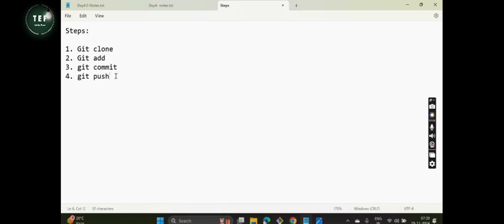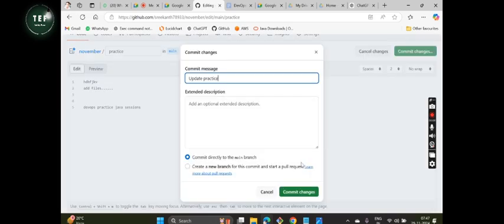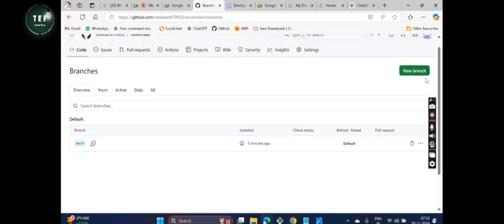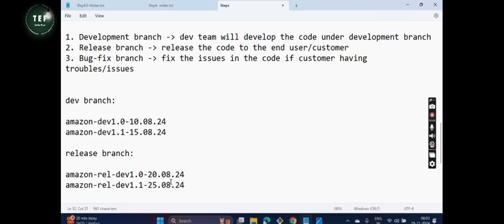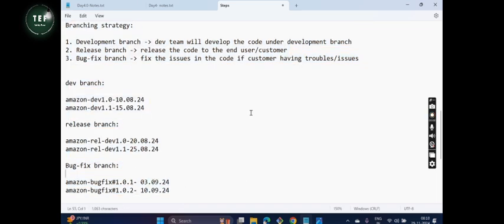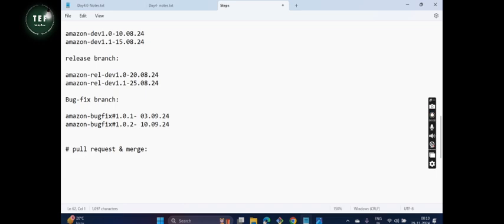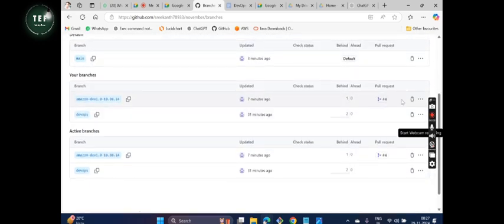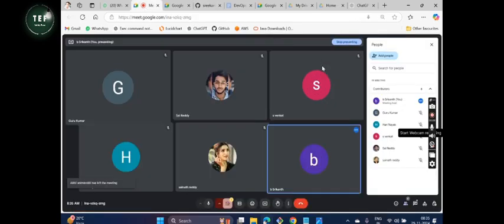GIT BRANCHING STRATEGY , PULL REQUEST & MERGING